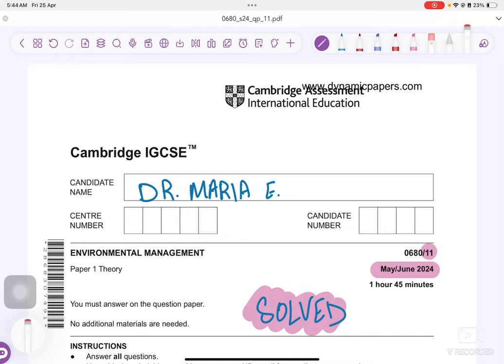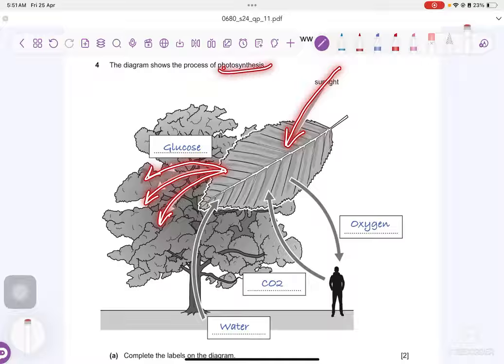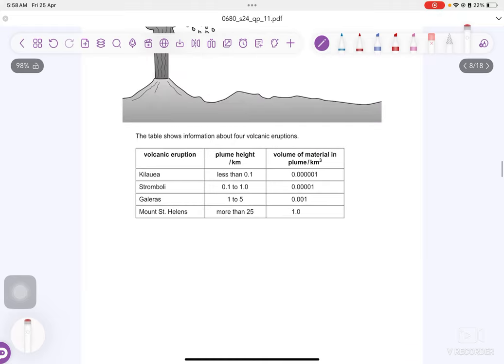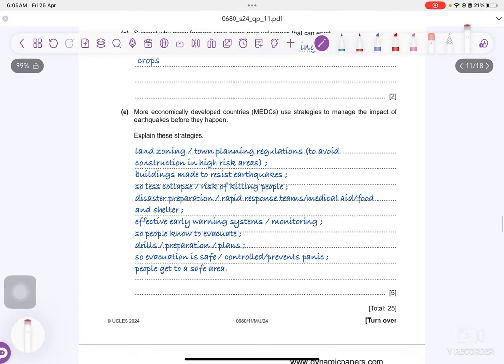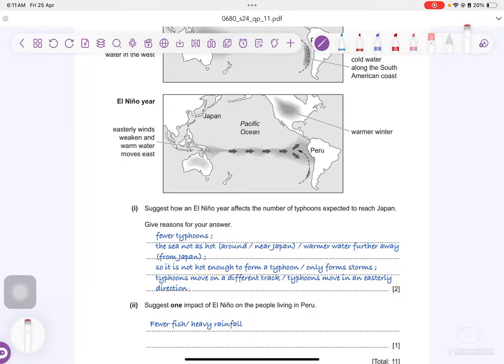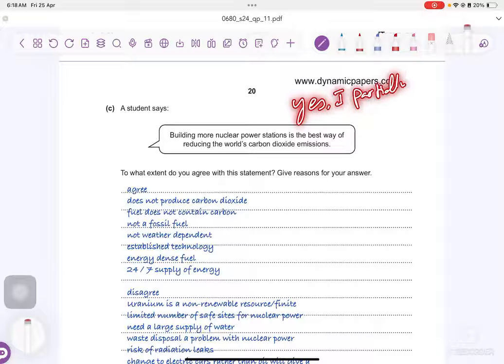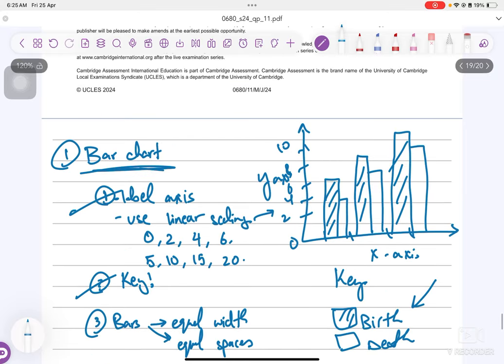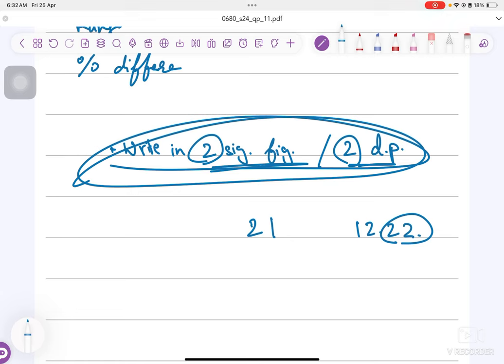May/June 2024 paper 11 Solved | Environmental Management IGCSE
🌿✨ Hey everyone! I’m Dr. Maria ✨🌿

If you’re preparing for Environmental Management IGCSE (0680) and want to truly understand the subject, not just memorize it — you’re in the right place 💚

💬 Discussion Group:
Ask questions, share notes, and find study buddies 🤓

📚 Solved Past Papers:
Access all solved exams in my data group 💌

🎓 About My Course 🎓

I teach a complete Environmental Management IGCSE course — it’s built to help you learn efficiently, feel confident, and actually enjoy the process.

You’ll get:
✨ Simplified notes based on the syllabus
✨ Examiner-focused tips
✨ Weekly revision and personal support

⚡ I also run Revision Crash Courses every exam session — quick, intensive reviews to boost your scores.

💻 Study with Me Online 💻

📸 Instagram: Study tips, updates & a little behind-the-scenes magic

You’re never studying alone here.
Drop your doubts anytime on Telegram or in the comments — I’ll always be there to help you through it 🌸

Best of luck & happy studying!
— Dr. Maria 🩷
(your academic fairy godmother 🧚‍♀️✨)